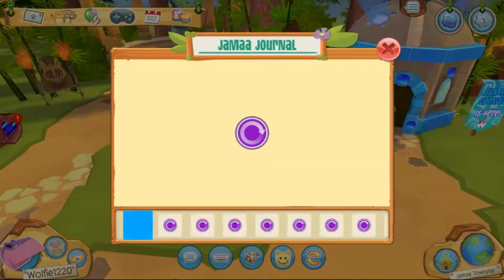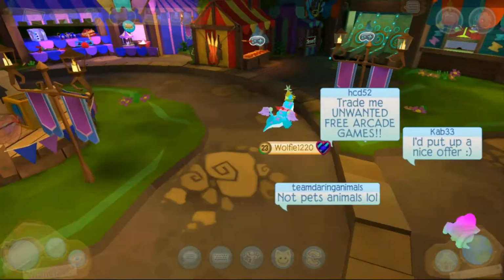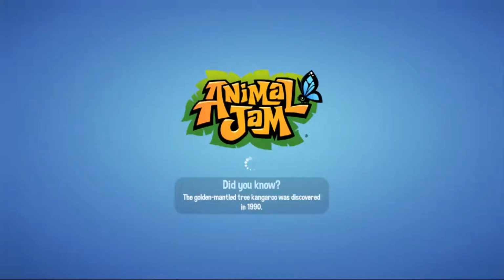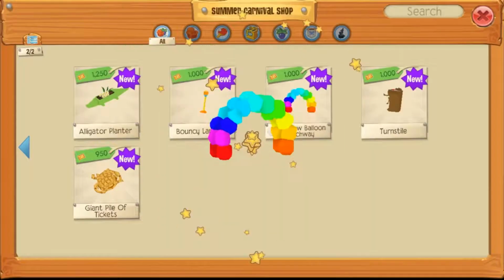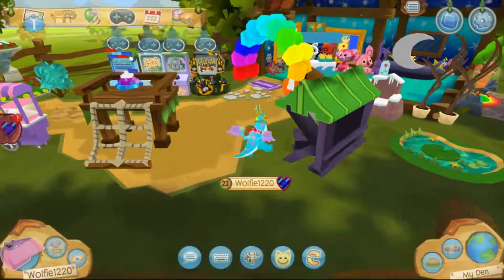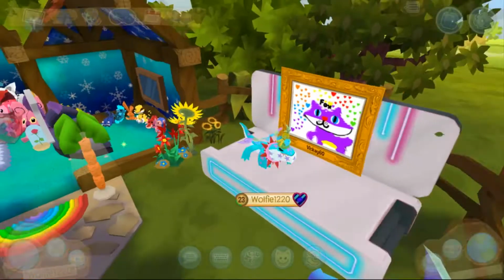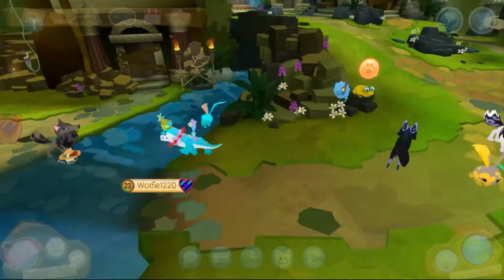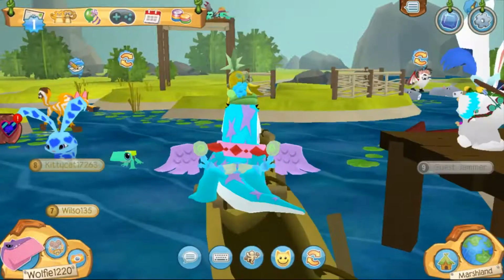Wolfie1220 Shares Some Animal Jam Updates and Summer Carnival Fun!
In this video, I show you some of the updates for June.  Summer carnival is also here and I play some of the games and show you some of the activities.  It's an awesome time!